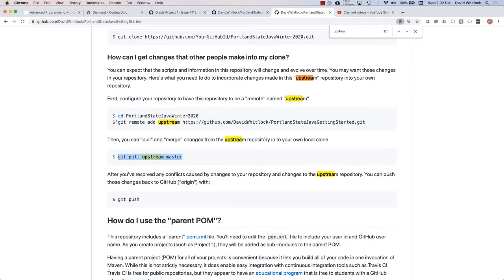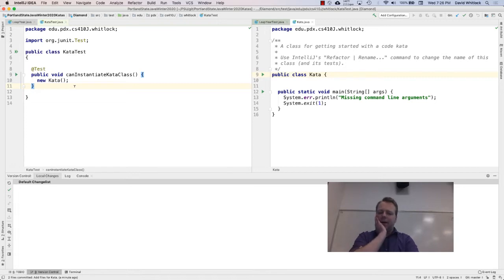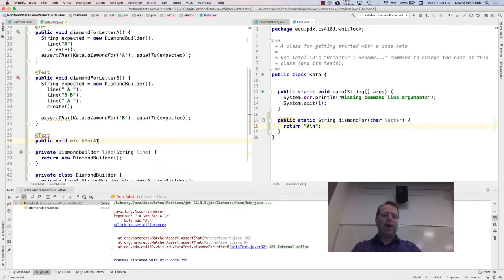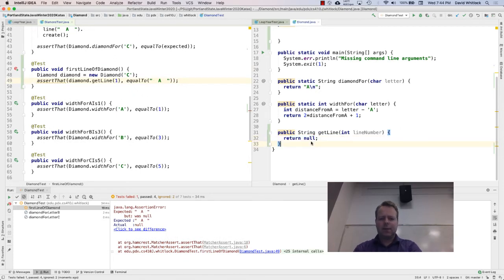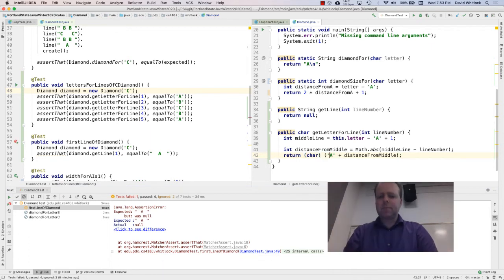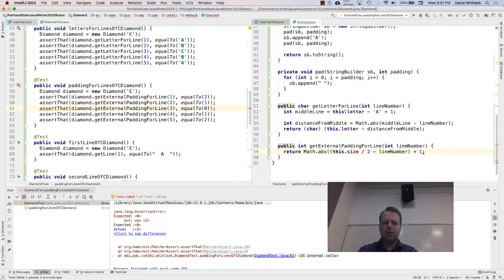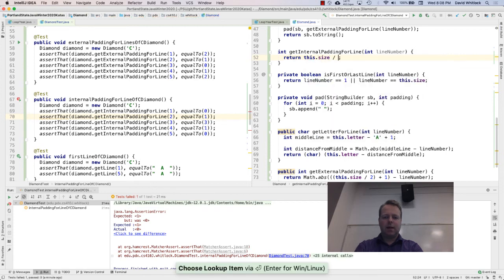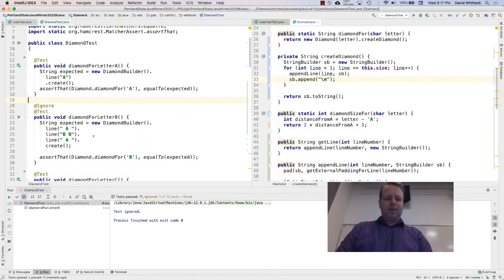Java@PSU Week 4, Part 2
In the second part of class, we do some pair programming.